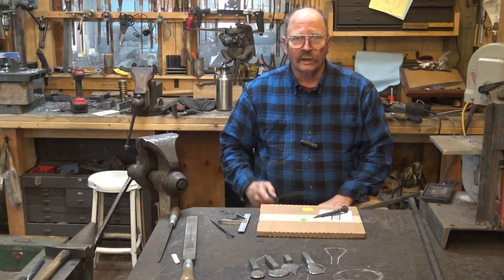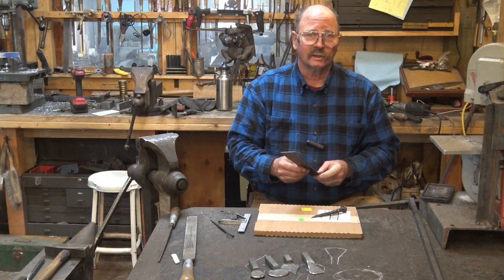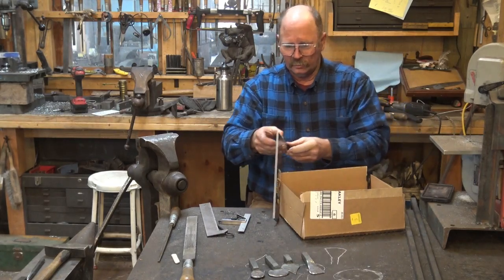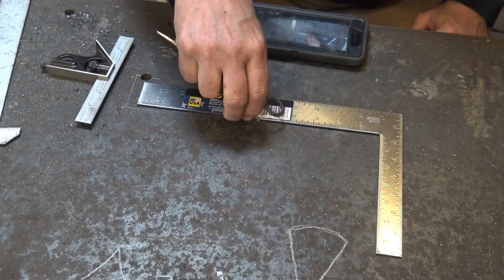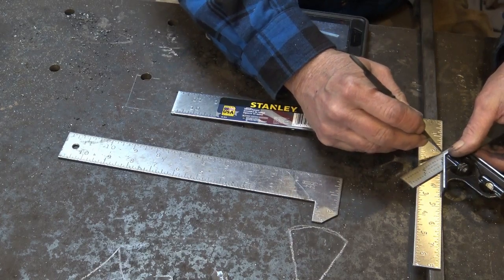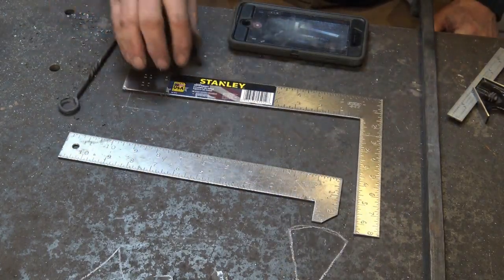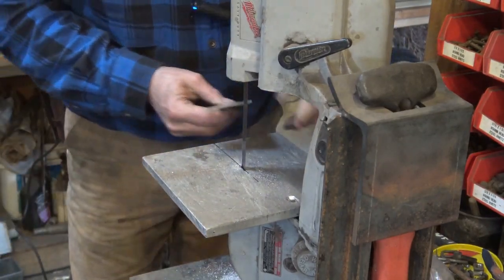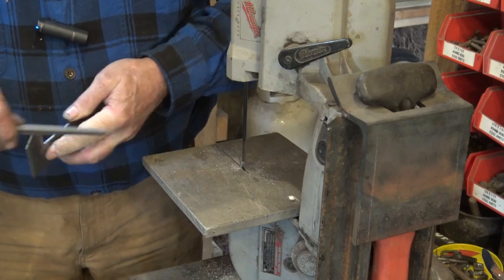Another version of the hook ruler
I often get questions about the little hook ruler that I use for quick measurements in the blacksmith shop.  I modify a small square to make this versatile little rule.  It's an easy 5 minute project that you will use regularly.